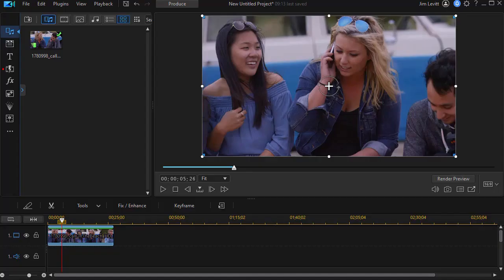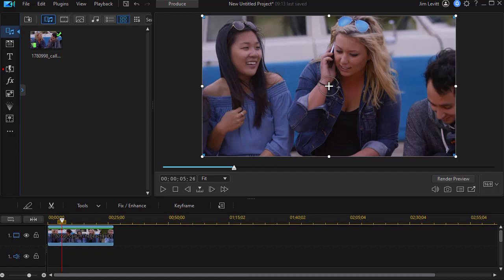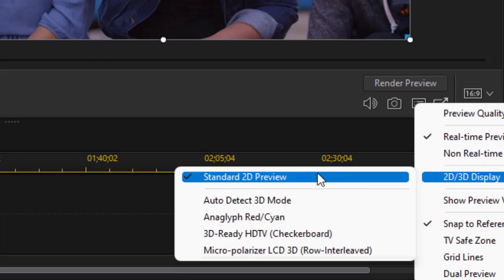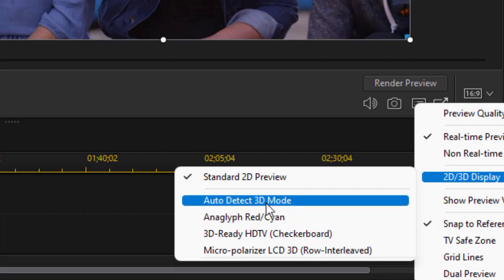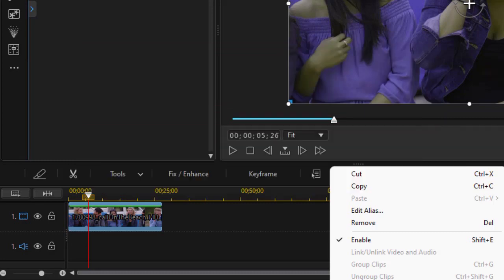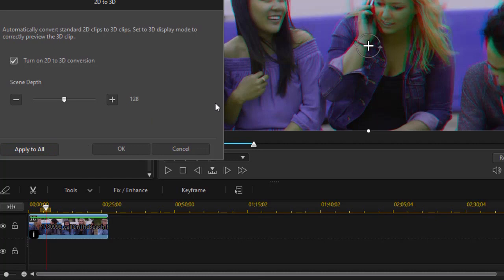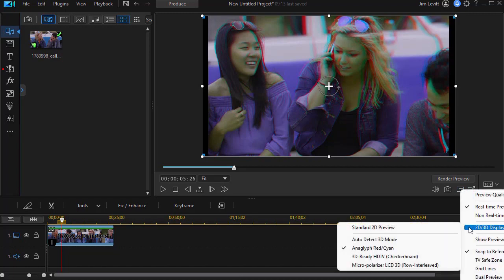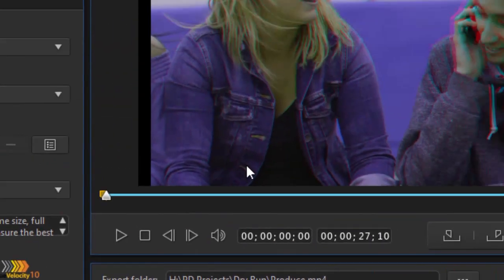PowerDirector - Creating 3D videos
We show you how to modify and output 2D videos into the 3D anaglyph format. This is a bit of a novelty, but if you want to experiment with it we show you how to produce a usable output.